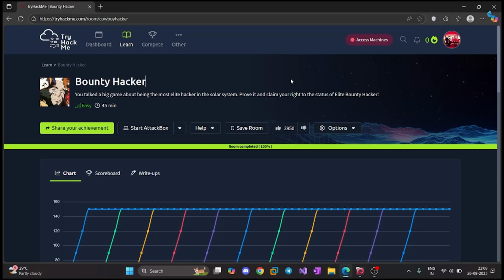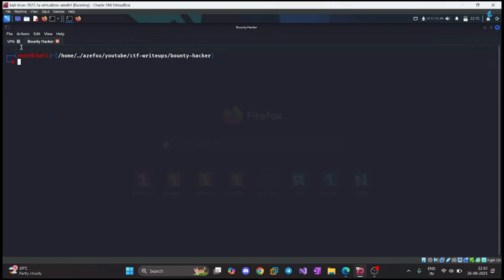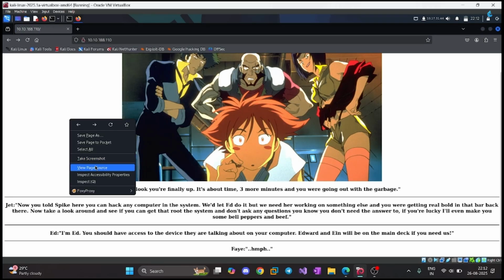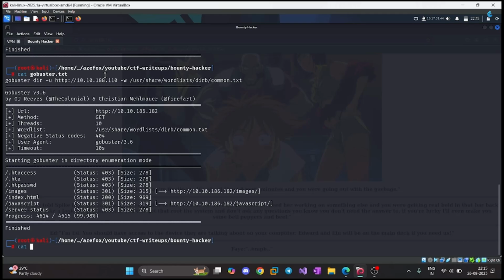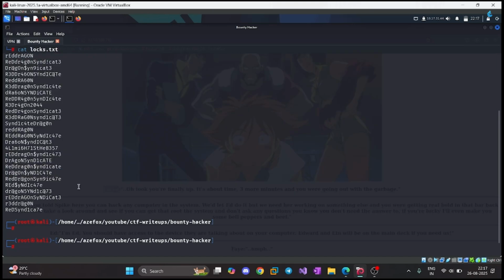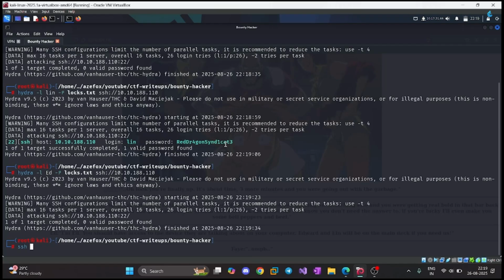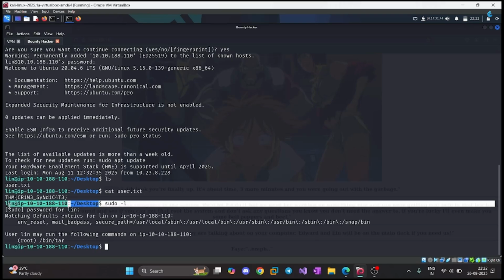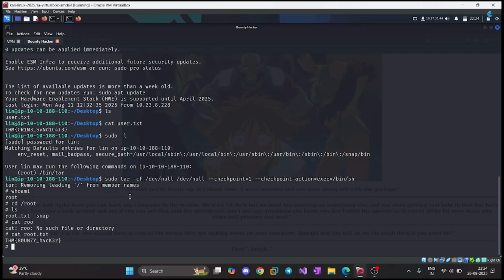Bounty Hacker TryHackMe Walkthrough: Full CTF Solution & Privesc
Dive into the Bounty Hacker room on TryHackMe with this beginner-friendly CTF walkthrough!

Follow step-by-step as we cover enumeration, weak credential exploits, SSH attacks, password cracking, and Linux privilege escalation to pwn the box. Learn attacker mindset, real-world pentesting skills, and pro tips for CTF success. Ideal for ethical hacking newbies, bug bounty hunters, and red teamers.